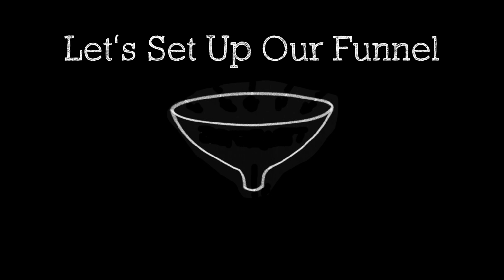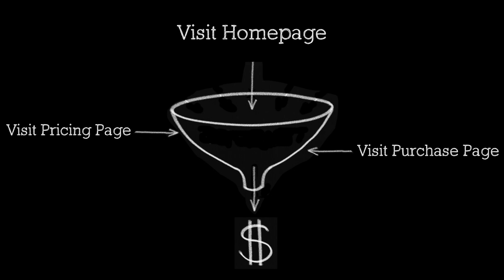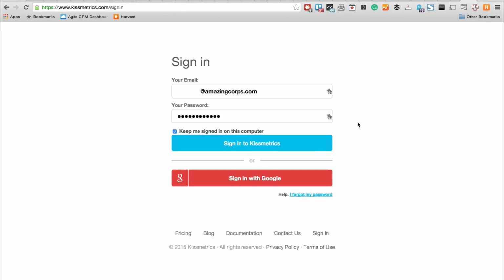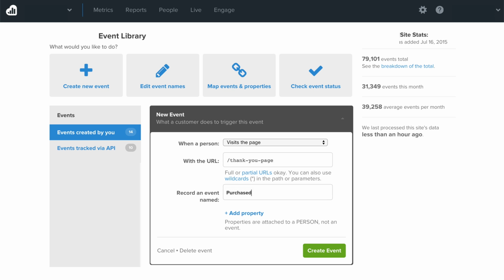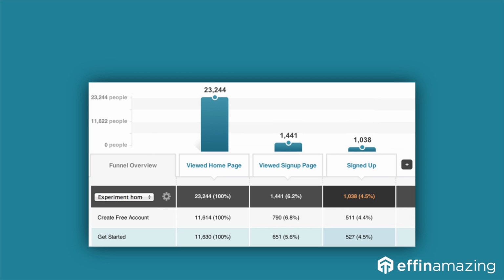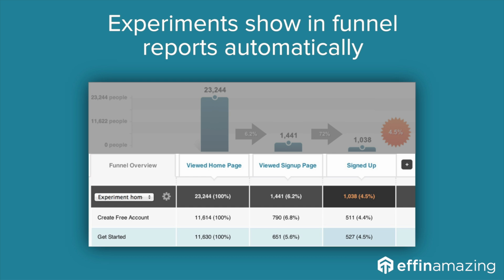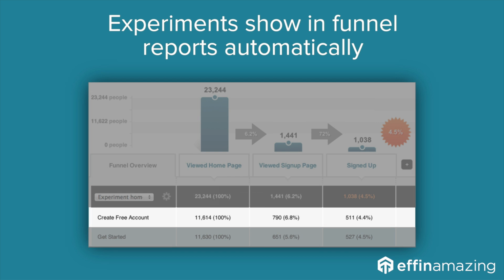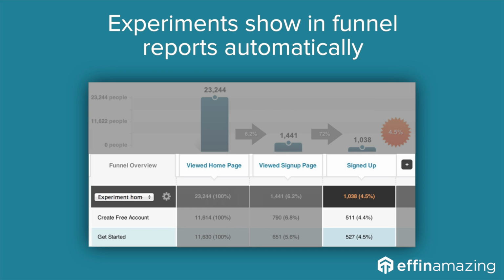What data do you use in CRO? Quantitative Data